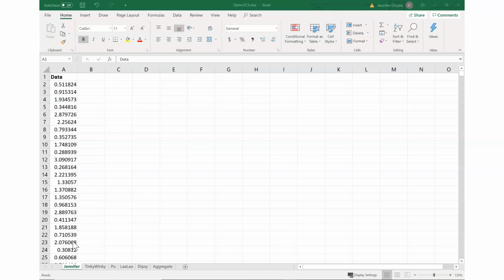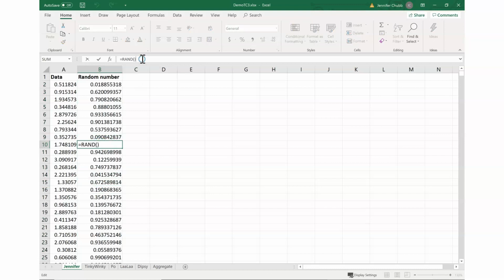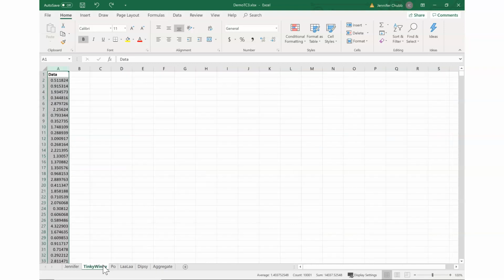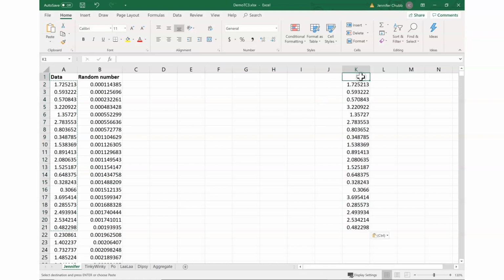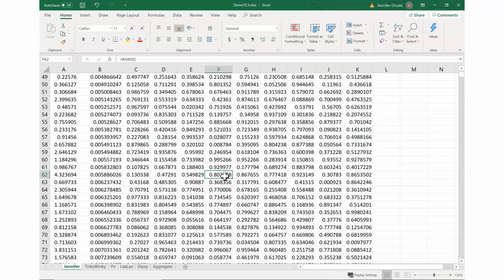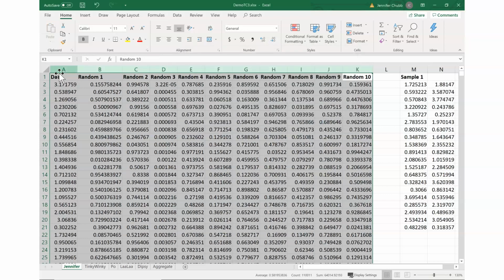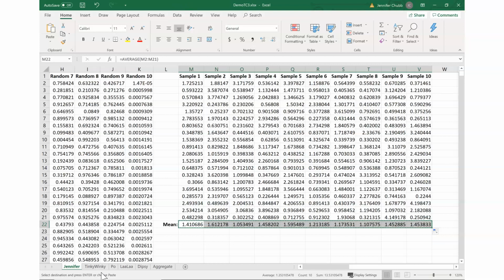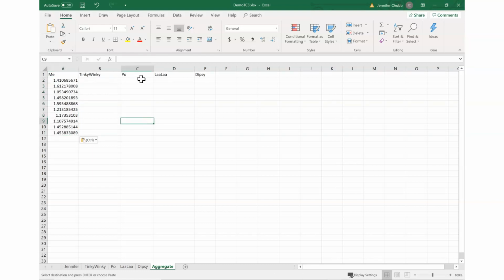Random sample selection (for team challenge 3)